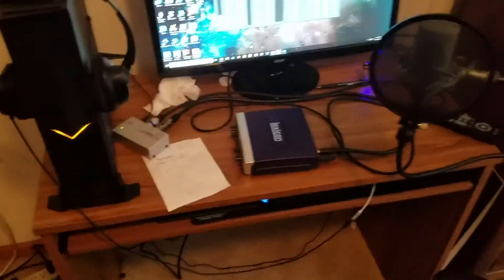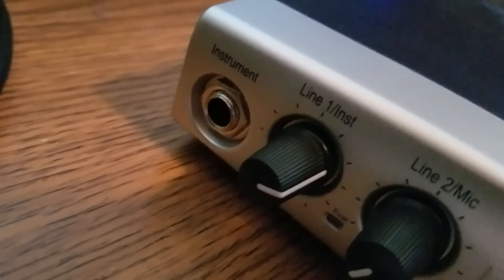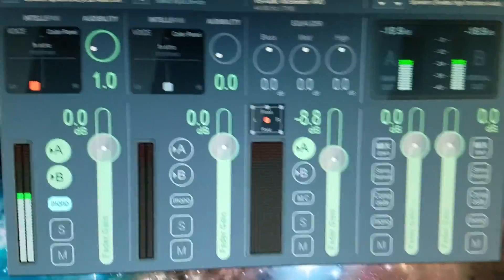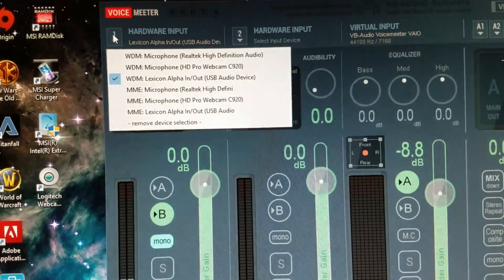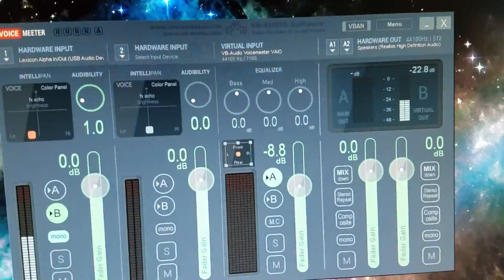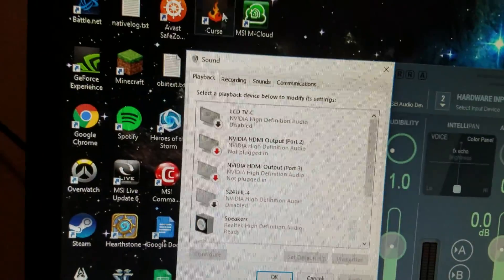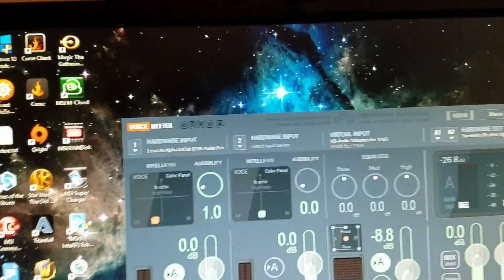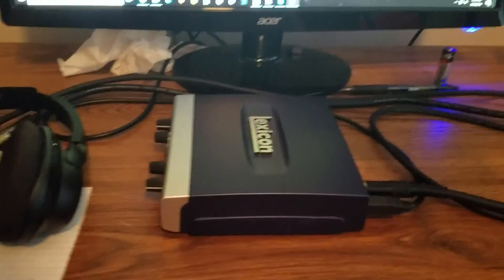How to connect XLR mic to Windows 10 using Lexicon Alpha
Tutorial of how to get your mic on your Lexicon alpha to work on windows consistently.